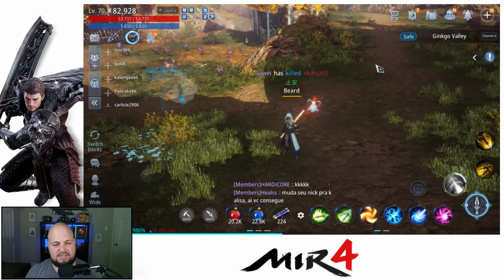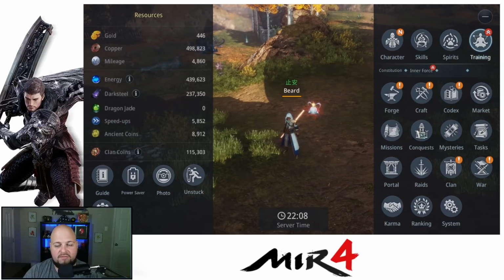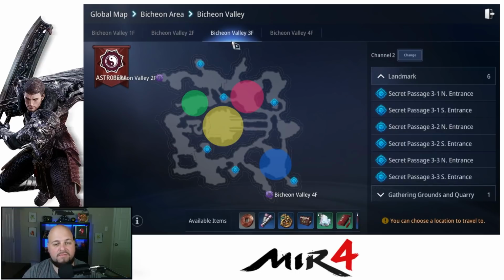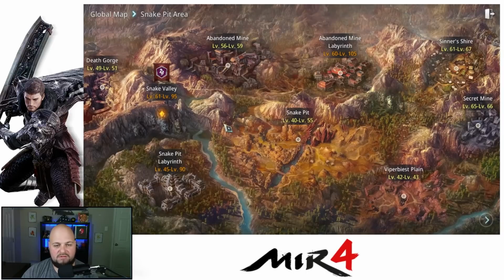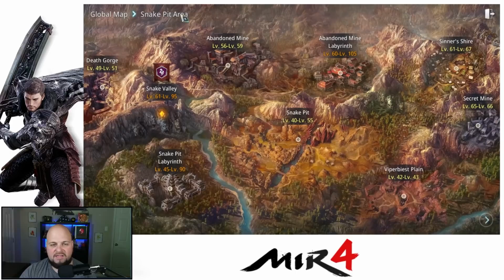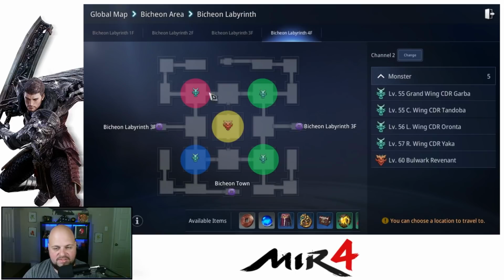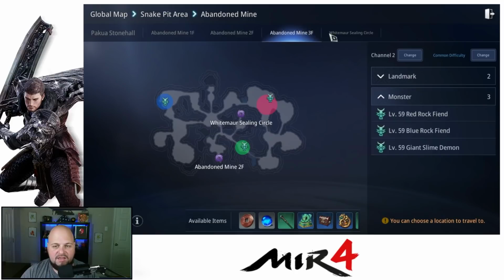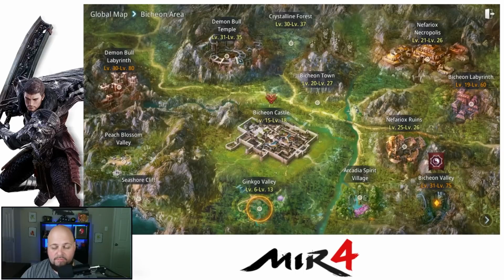MIR4 - ULTIMATE LEVELING GUIDE! Best Tips and Tricks for Level 1-70+! Where to Level!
ULTIMATE LEVELING GUIDE 1-70+.  The best tips and tricks to help you level but also maintain your power!  Best maps and areas you should check out!

My MIR4 Info:
Main: Beard, NA11

Other Content!

MIR4 - WHAT ARE DRAGON STATUES FOR?!  What To Do With Rare Blue Dragon Statue!  SAVE THEM?

MIR4 - MORE POWER!  How to INCREASE your Combat Power in MIR4!  Guide To Everything Power Related!

MIR4 - Quick Tips - HOW TO GET MORE BAG SPACE!  Copper for more Inventory Slots!  Carry More Items!

MIR4 - HOW TO BUY DRACO! How to go from Coinbase, BlockFi or others to Draco!  Bitcoin or Dollar!

0:00 - Intro
0:29 - Level 1-40
1:23 - IMPORTANT POINT - Level and Power
1:43 - Where to AFK & How to Get Gear
2:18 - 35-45 AFK EXP Spots
3:06 - Things to Focus at Level 40+
4:22 - Level 40+
5:56 - Level 45+
7:01 - Level 50+
8:20 - Level 55+
9:20 - Level 60+
10:20 - Level 65+
10:59 - Bicheon Labyrinth 4f
12:23 - Summary & Closing